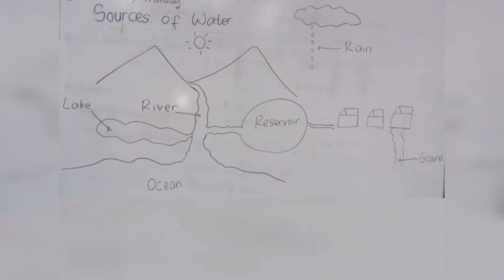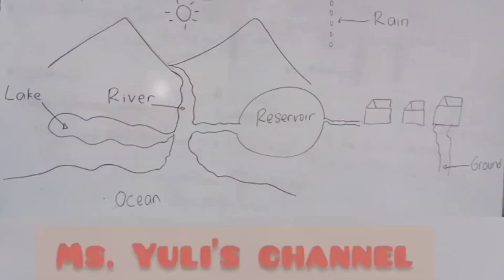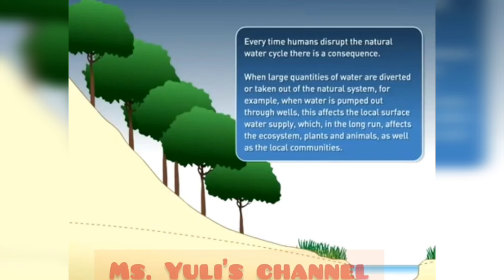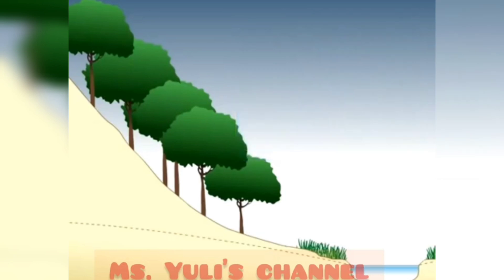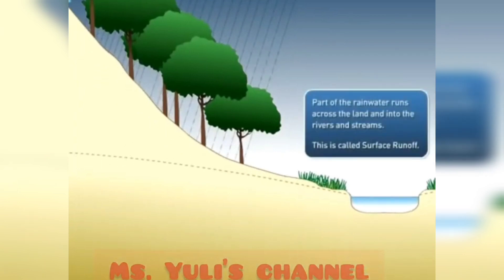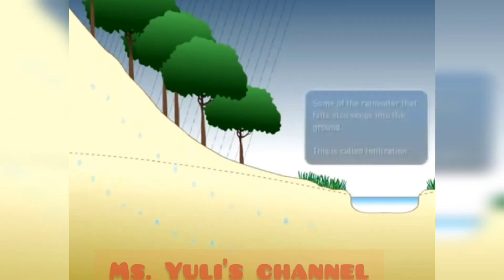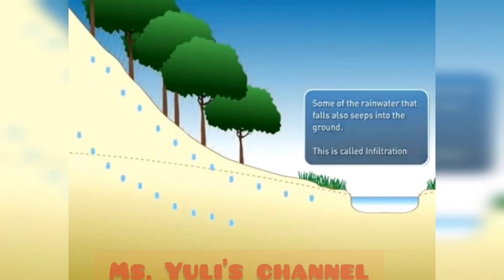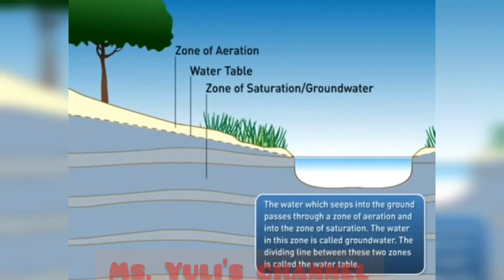The Sources of Water Science for Kids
Hello everyone, for today we're going to learn about The Sources of Water Science for Kids. In this video, you'll see that we are surrounded by water, but we need to keep water exists by planting the plants.